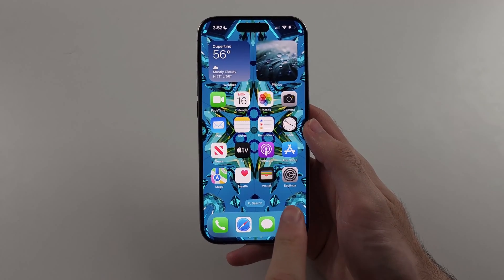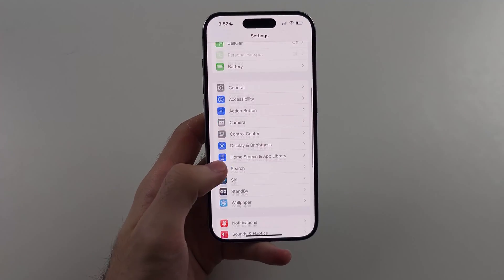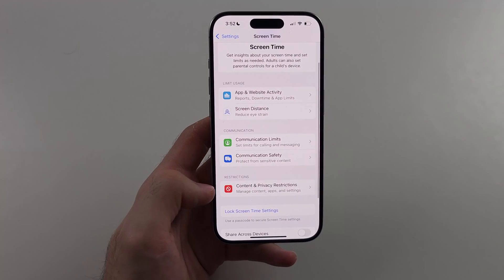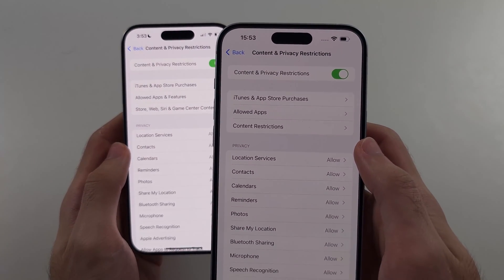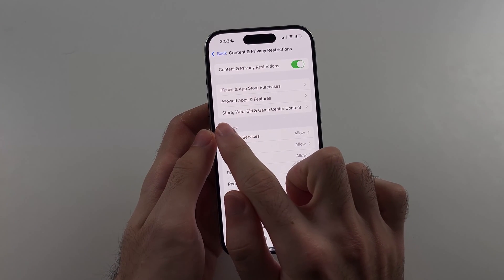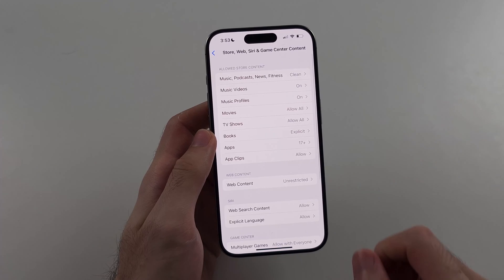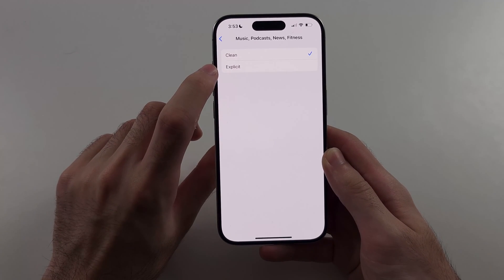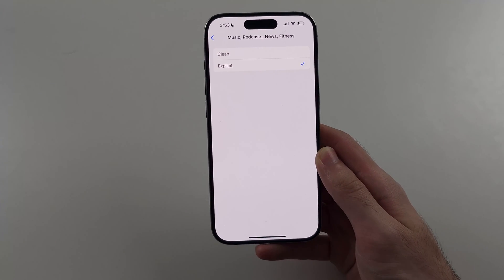How To Allow Explicit Songs on Apple Music in iPhone iOS 18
Apple Music iOS 18 | How to allow explicit songs on Apple Music! Do you want to enable explicit content on your Apple Music subscription? In this video, I’ll show you how to allow explicit songs on Apple Music in iPhone iOS 18. This guide will walk you through the steps to turn on explicit content and access all the music tracks you want on your iOS 18 device. By the end of this tutorial, you’ll be able to customize your Apple Music settings to enjoy unrestricted music content on your iPhone iOS 18.